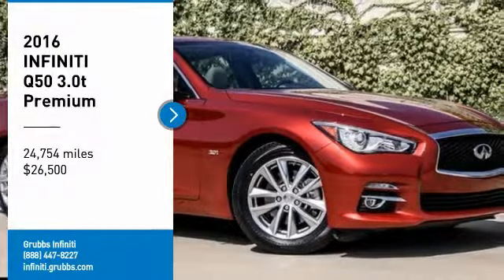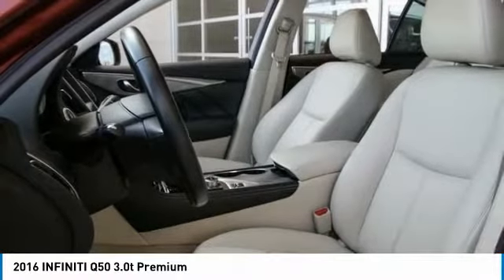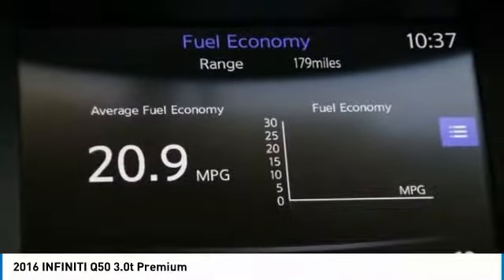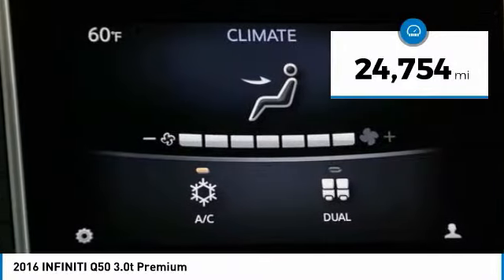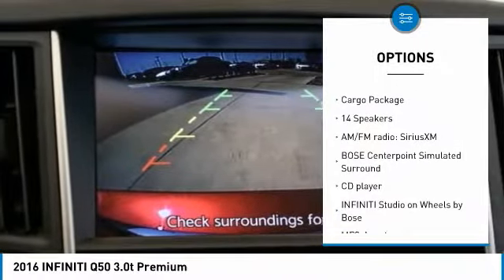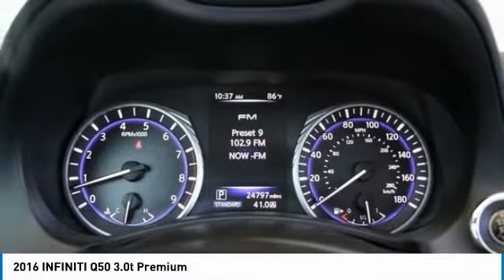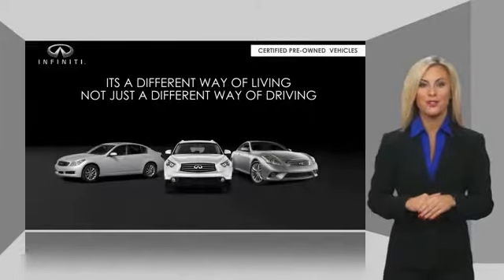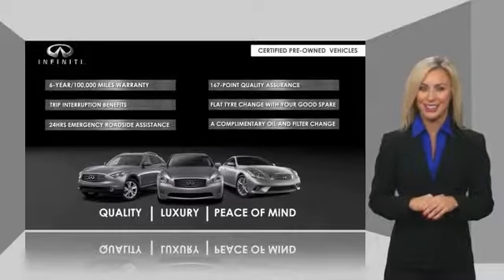2016 INFINITI Q50 Dallas TX, Ft. Worth TX, Grapevine TX GM304236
Grubbs INFINITI
1500 E State Highway 114

Moonroof ~ BOSE Audio System ~ Bluetooth Phone Connectivity ~ Tilt/Telescoping Steering Column ~ Heated Door Mirrors ~ HomeLink Garage Door Opener ~ Auto-dimming Rearview Mirror ~ brbrCargo Package ~ Clean Carfax ~ Carfax One Owner ~ Certification Available ~